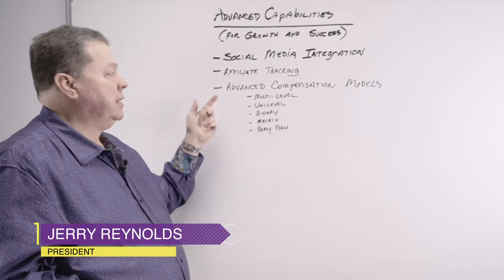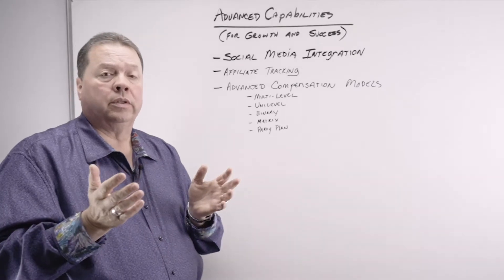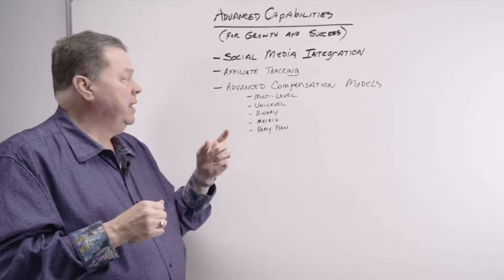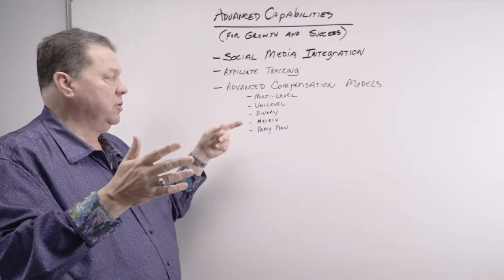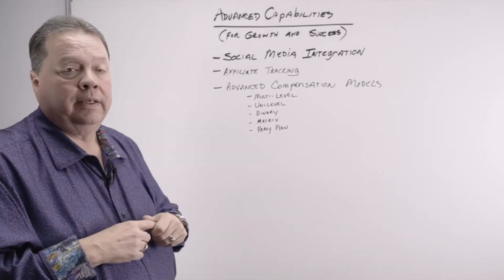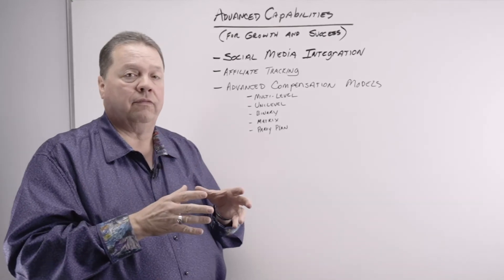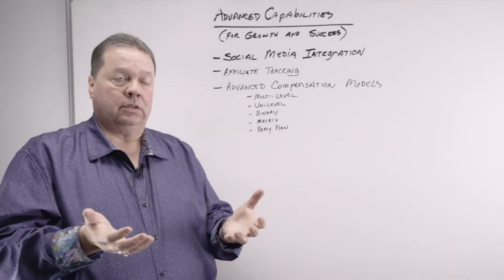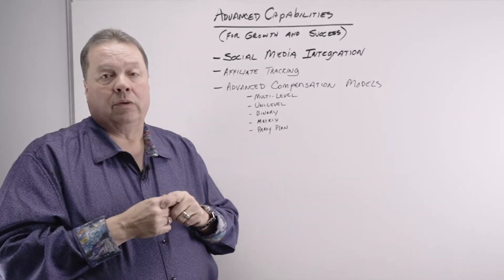What Are Multi Level Compensation Plans? Which Compensation Models Is Best?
Advanced compensation models are an important component to the success of any multi-level marketing business. When it comes to choosing a software package, the one you that you end up with needs to be able to handle any type of compensation model that’s currently available in the industry.

What Are Multi Level Compensation Plans?

Multi level compensation plans are where affiliates get paid commissions by multilevel marketing firms that generate sales by selling their products to customers who are then turned into sales professionals (affiliates). The beauty of having a variety of compensation plans, it allows entrepreneurs just entering the field, a way to earn multiple commissions without substantial upfront costs.

The Top 4 Advanced Compensation Models

We’re going to take a look at the top four advanced compensation models that are being run by state-of-the-art software for a number of MLM businesses to help you make a decision on which one will work the best for you. It’s important to understand, regardless of the compensation model, each one has its own unique set of requirements that needs to be met by the software platform because you can’t do it manually; therefore, the software has to manage that for you.

Unilevel Compensation Plan

A unilevel compensation plan is a set payment structure without any options for advancements above the basic distributor. The primary advantage of this compensation plan makes it easy to explain to potential recruits and distributors.

For example, some marketing firms may offer a set commission of 10 percent on products sold and end there while others may include a downline, meaning you can make a percentage of affiliate sales directly underneath you. A weekly, bi-weekly, or monthly commission pay is typical with a unilevel compensation plan for a lot of marketing firms.

Binary Compensation Plan

The binary compensation plan is when a distributor runs one or more businesses, but each is limited to just having two downline legs. What this means, you get paid based on the downlines of the group volume instead of getting paid a percentage on the multiple levels of a distributor’s sales. Although this is a volume-driven model instead of a level-driven model, there must be a balance between the two legs in order to receive commissions.

As long as everyone in your group is pulling their weight, you can make higher commissions with this compensation plan. Most binary compensation models also pay commissions on a weekly basis.

Forced Matrix Compensation Plan

In a forced matrix compensation plan, the commission structure is based on a matrix in a top to bottom and left to right pattern that has a limited width and depth. It works much like a genealogy tree with a certain number of recruits under you and on different levels.

A forced matrix compensation plan works much like a unilevel compensation plan does; however, distributors are only allowed to sponsor a limited number of frontline distributors. Meaning, additional distributors will be placed on their second level as well as with another distributor. The biggest advantage of this plan is its ability to spillover, which results in more profits. Most forced matrix compensation plans pay bi-weekly.

Party Plan Compensation Plan

The party plan compensation plan is based on one of the oldest forms of direct selling methods, which is known as social selling. Most people have either been to a social gathering or hosted a party where products are sold to the guests such as jewelry, Tupperware, and makeup. This is direct sales at its best, and one of the easiest compensation plans to understand.

Choosing the Right Compensation Plan

Choosing the right compensation plan may seem like a daunting task, but it doesn’t have to be. Here at Trinity Software, we provide expert advice and E-commerce software that has the capabilities to handle any type of compensation plan for a wide variety of different MLM business models.

Regardless of the compensation plan, our software Firestorm has the capabilities to streamline your sales and make selling your products to a wide audience easier than ever before.